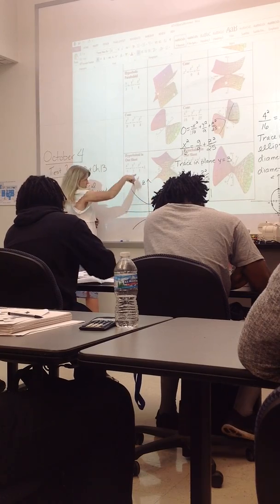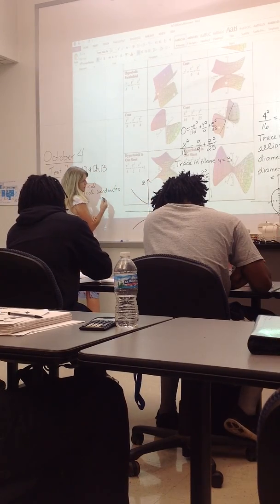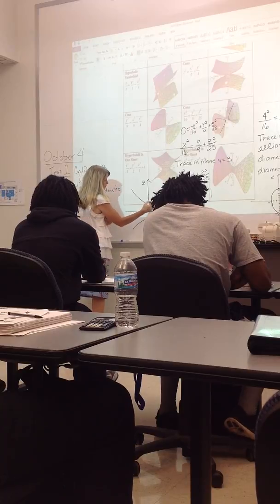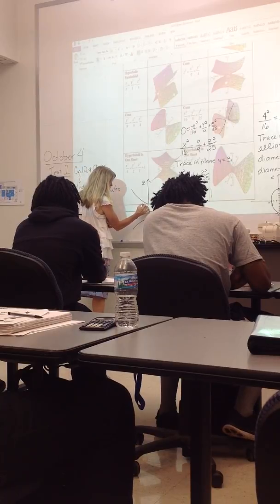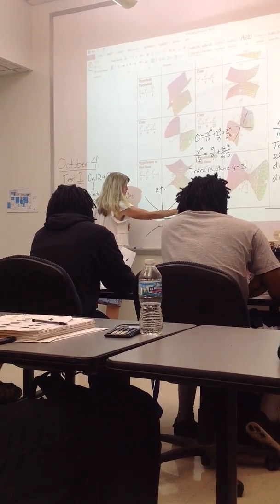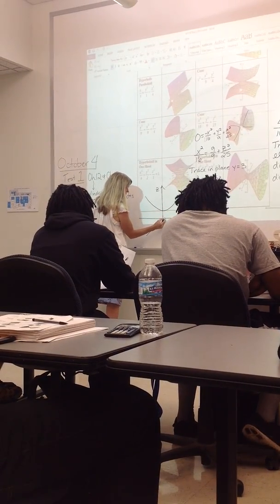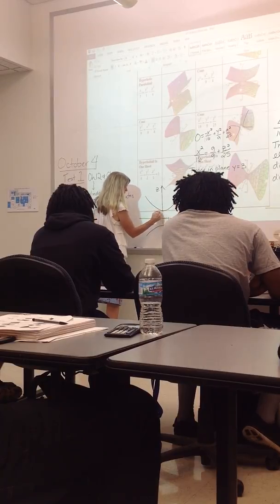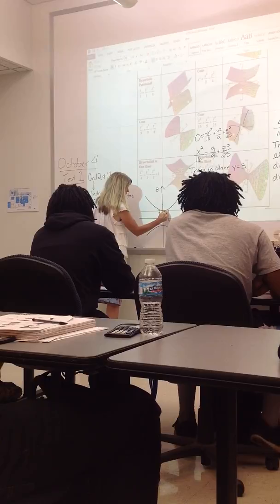Sept 22nd 2016 009